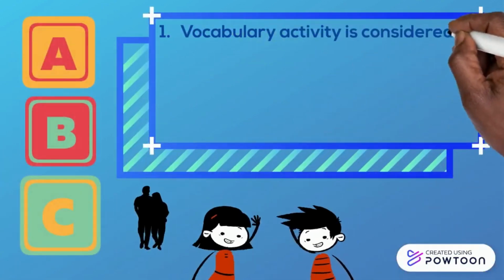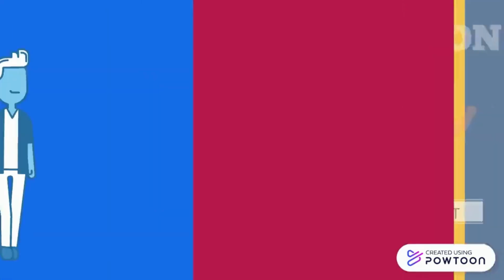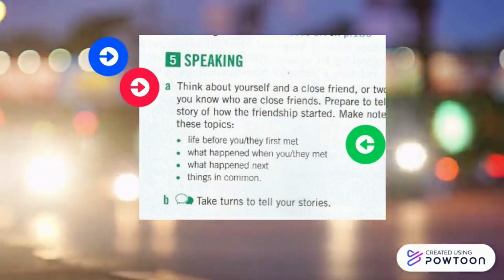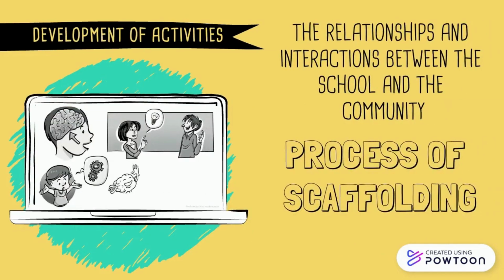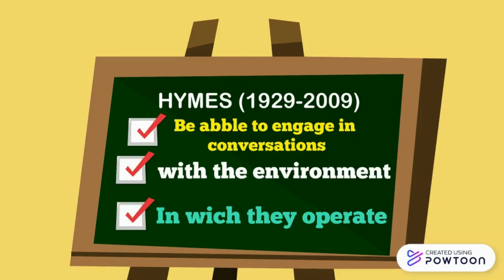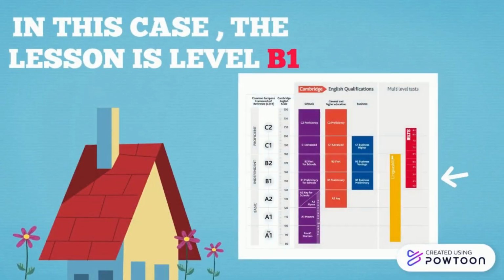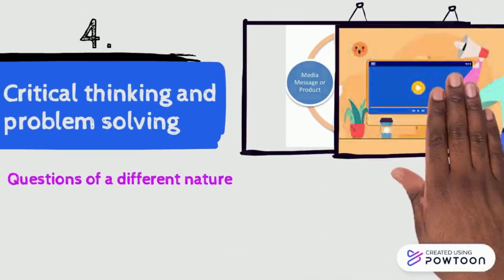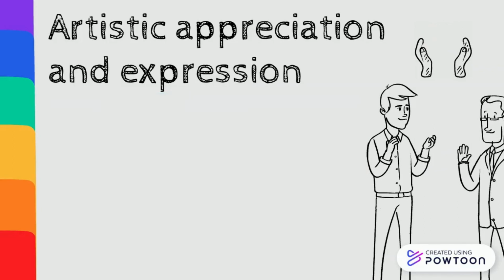EVALUACIÓN UNIDAD DOS - PRACTICAS SOCIALES PARA LA ENSEÑANZA DEL INGLES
Escuela: Normal de Amecameca
Profesora: Rebeca Hitandehui Gómez Álvarez
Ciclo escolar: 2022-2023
LICENCIATURA EN ENSEÑANZA Y APRENDIZAJE DEL INGLES
1°3

Trabajo hecho por:
Cruz Leon Luis Enrique
Aguilar Gonzalez Ximena Guadalupe
Garcia rueda Maria Fernanda
López Montalban Yolotzin
Cuellar Moreno Mariana Yamile

This video made for Kike! y gracias al apoyo de mis compañeras para la realizacion de esta actividad, sin su ayuda este material no fuera nada.

ENERO 2023